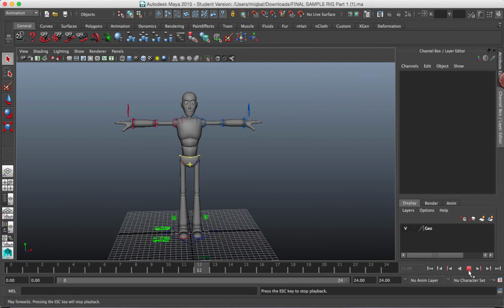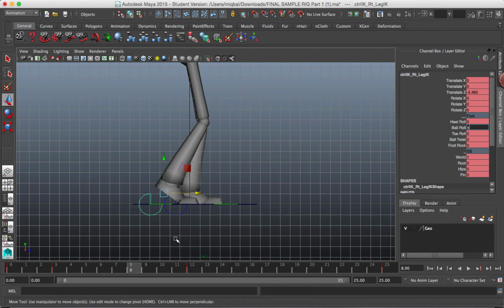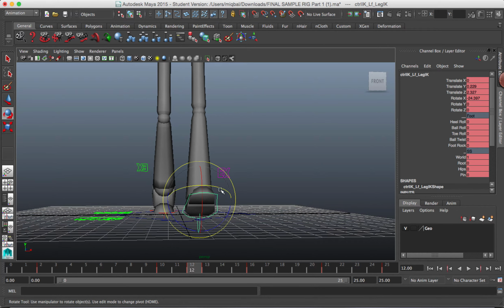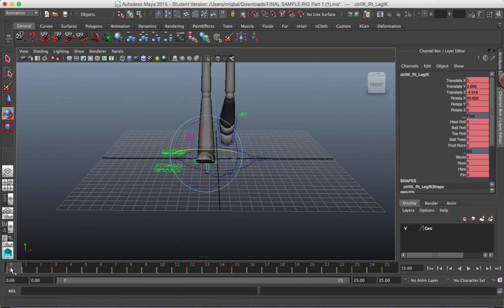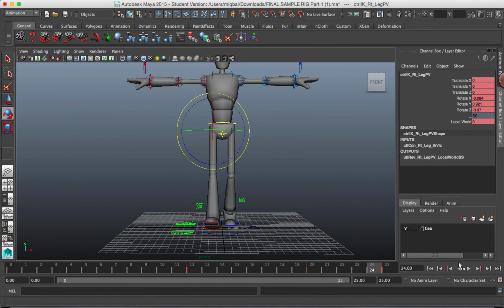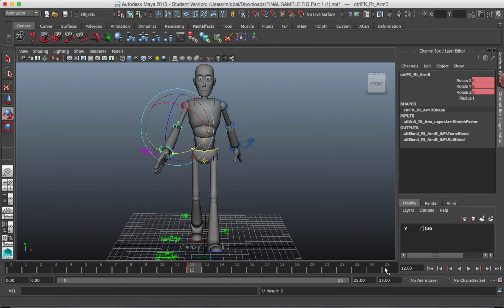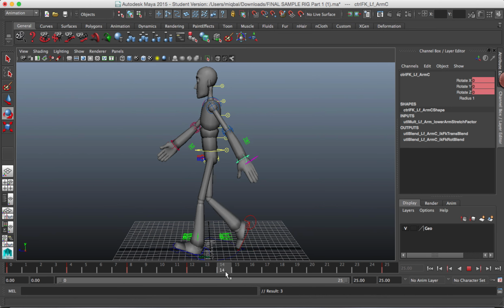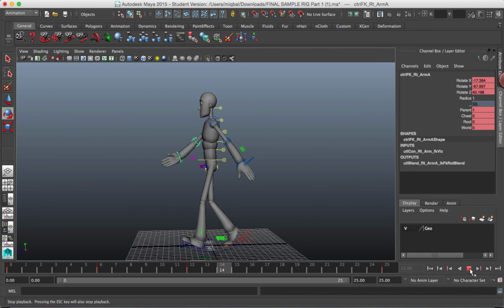Maya Walk Cycle Part 2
This is the 2nd part of the Maya Walk Cycle Animation Tutorial